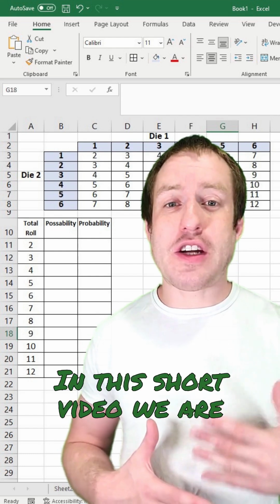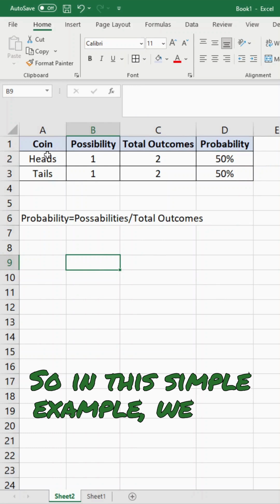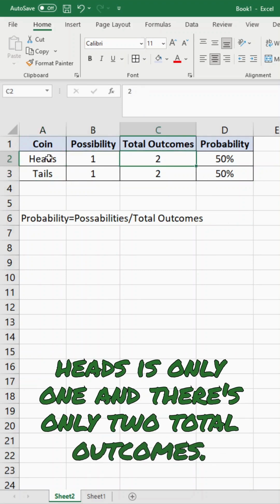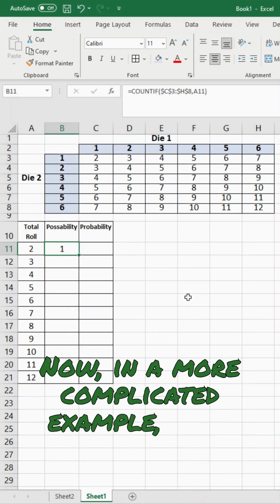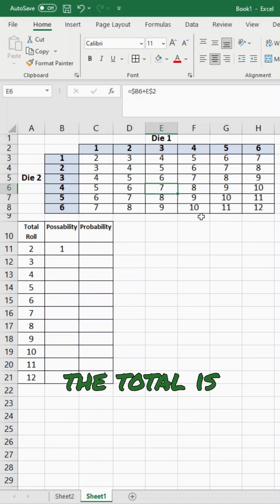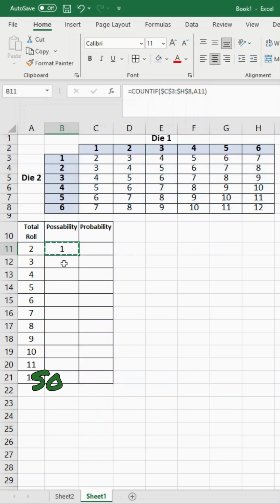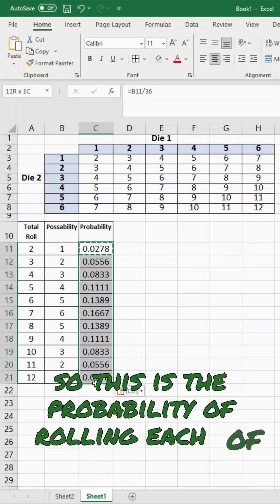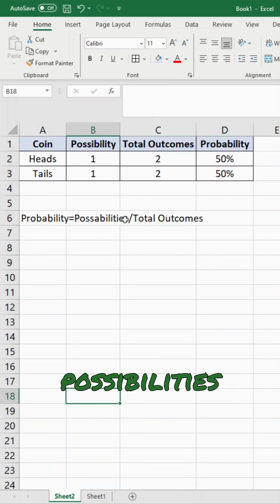How to Calculate Probability in Excel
In this short tutorial, I show how to calculate probability in Excel